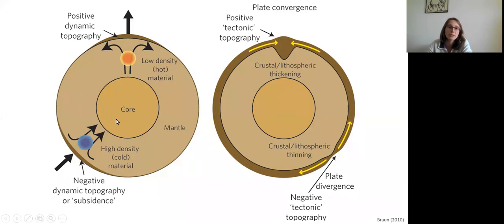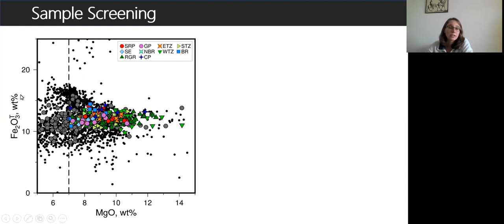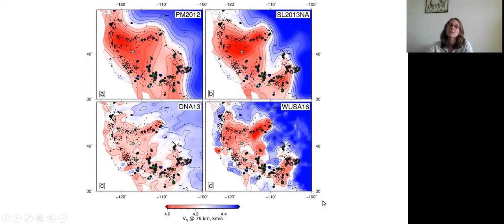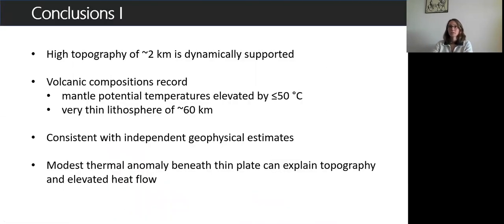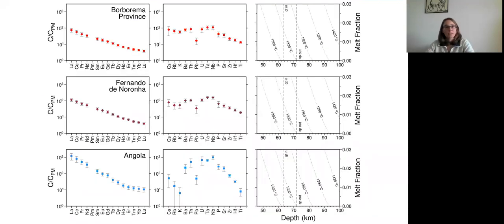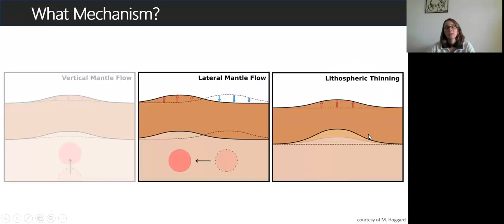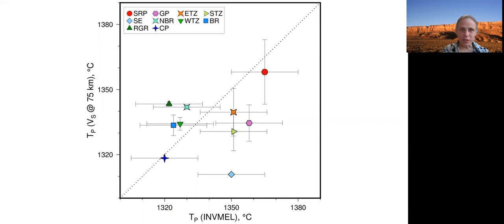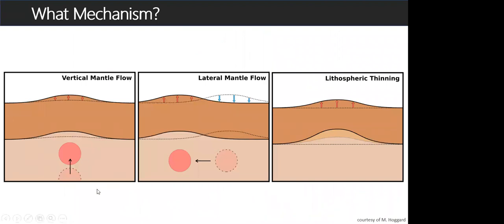RSES Seminar Series 2020-07-09 - Marthe Kloecking (Research School of Earth Science, ANU)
Mantle temperature, lithospheric thickness and dynamic topography: decoding the secrets of volcanic rocks:
Marthe Kloecking (RSES)

Abstract: Earth's topography is maintained by a complex interplay of tectonic forcing, isostasy and mantle convection. While tectonic and isostatic processes are fairly well understood, the contribution of dynamic topography often remains difficult to quantify. I will show that we can use the trace element chemistry of intraplate basalts as a tool to estimate the role and mechanism of dynamic uplift. Upper mantle temperatures and lithospheric thickness calculated from volcanic data agree well with independent seismological estimates. From these results, the present-day state of the upper mantle can be derived and the importance of dynamic topography tested. Since volcanic rocks are preserved throughout the geological record, this tool could help illuminate temporal as well as spatial variations of mantle temperature and lithospheric thickness.